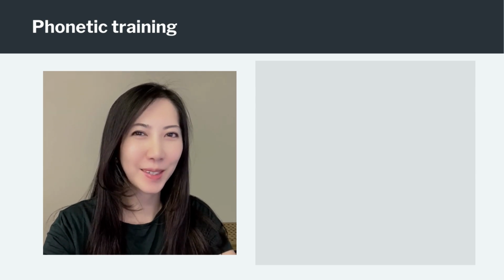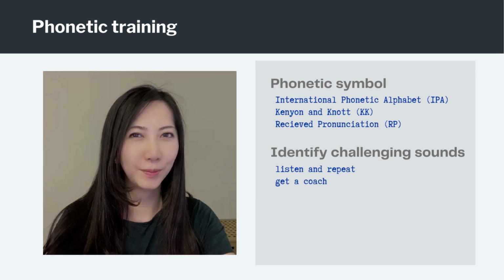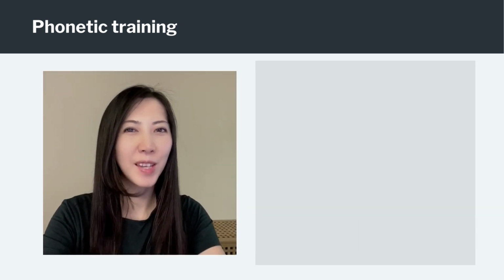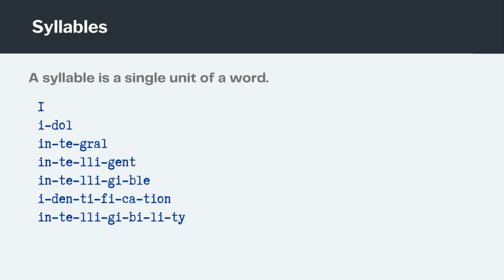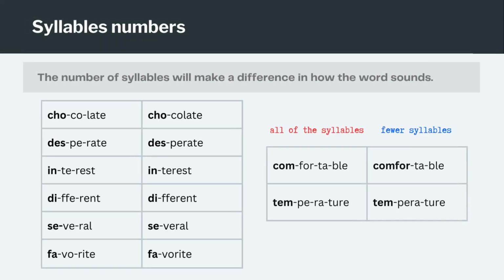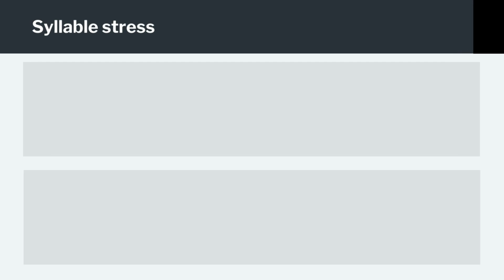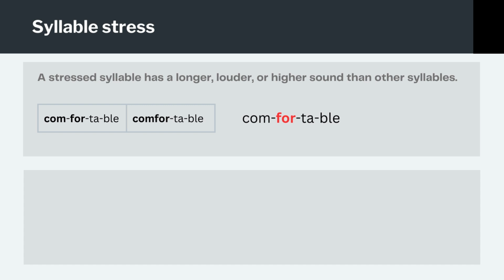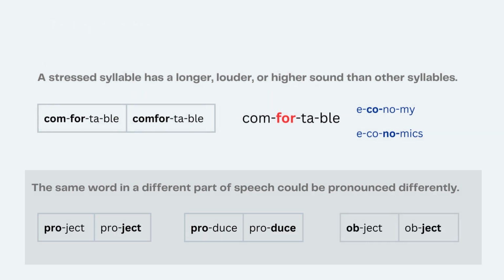NYCU EMI Support Video Series 6: Enhancing intelligibility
NYCU EMI Support Video Series for Non-Native English University Students! In these series, we'll be exploring different aspects of English as a Medium of Instruction and providing you with valuable tips and strategies to excel in your EMI courses.

口語清晰度 的秘訣

Chapters:
0:00 Intro
0:33 Phonetic training
2:21 Syllables
2:55 Syllable numbers
3:46 Syllable stress
4:58 Online resources
5:18 Ending

Educational purposes only.
Credits:
Video stock and design templates by canva.com